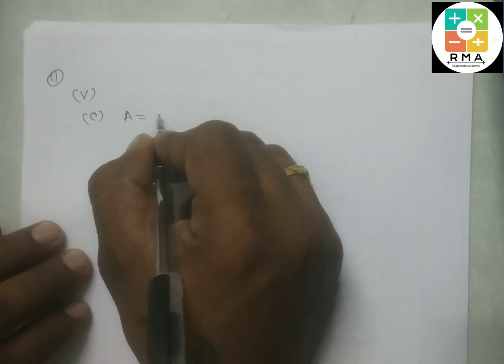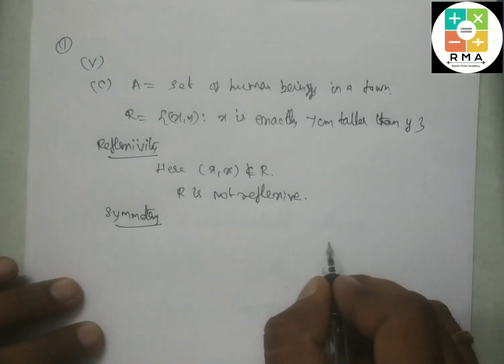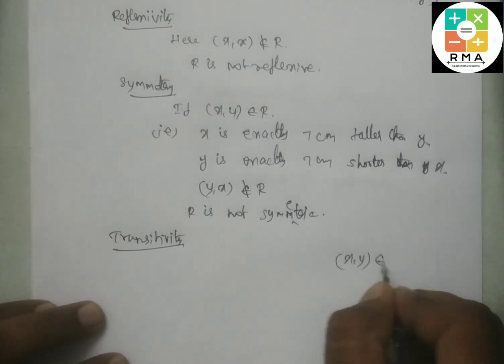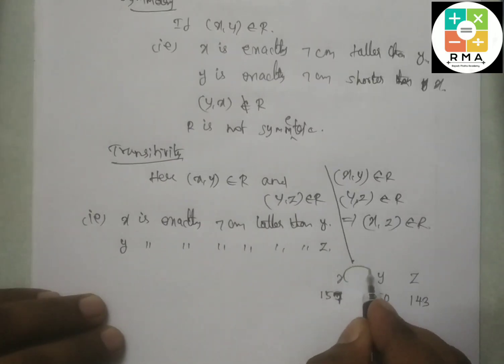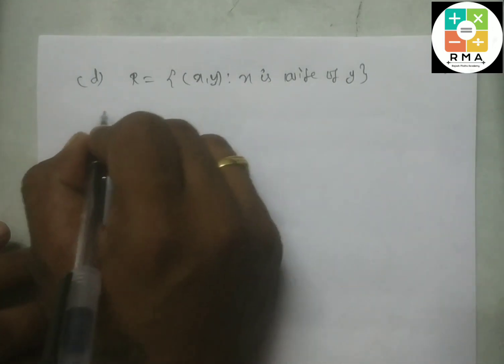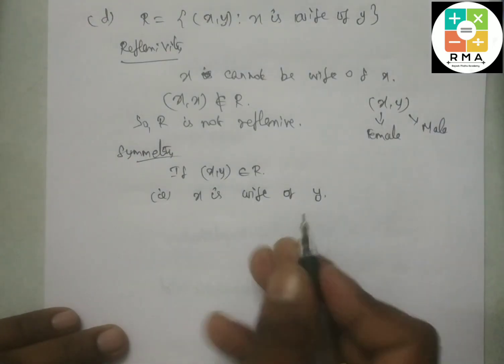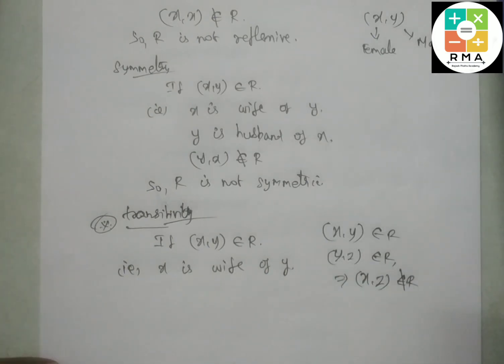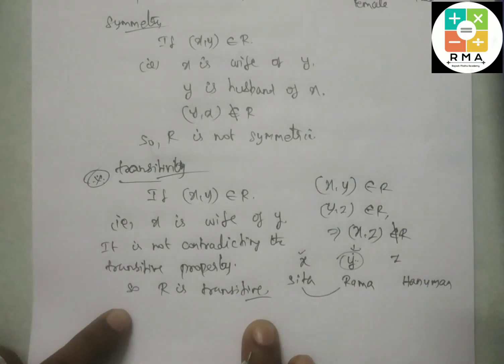Class 12 CBSE- Chap-1 Part-6 (Ex-1.1 1-(v(c),(d),(e))